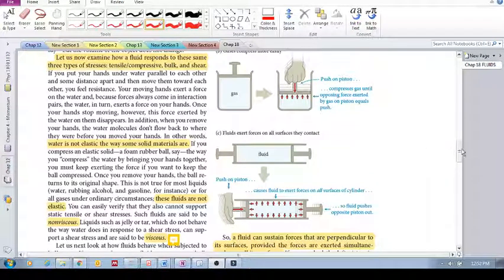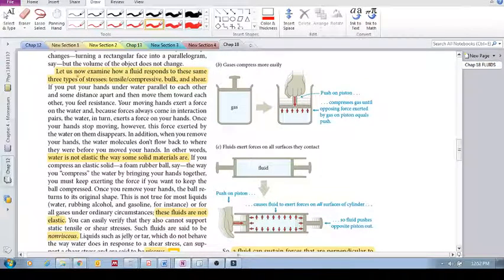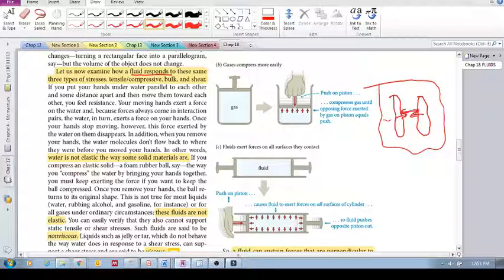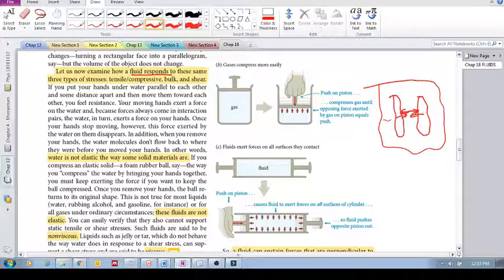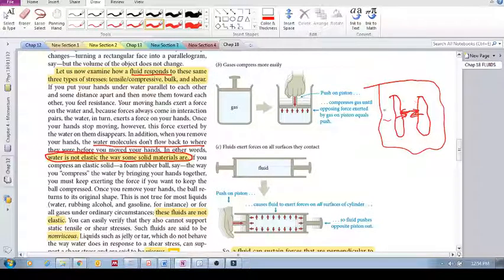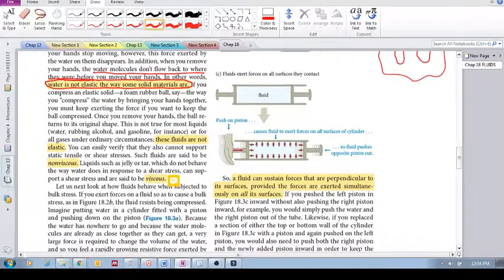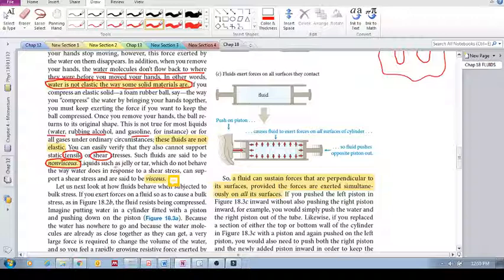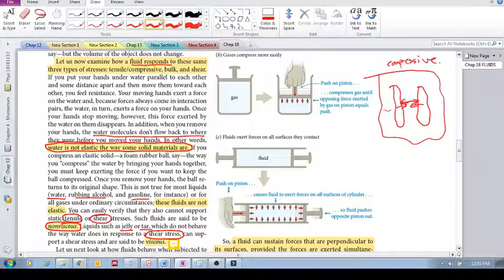Chap 18.1- Forces in a fluid (b): stresses in fluids (tensile, compressive, shear)